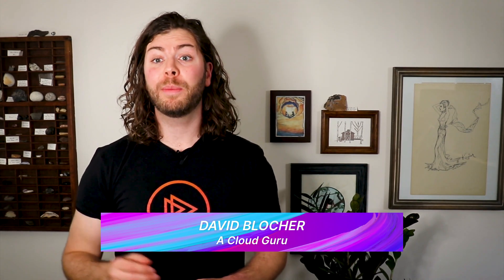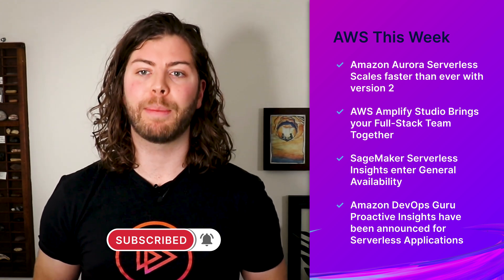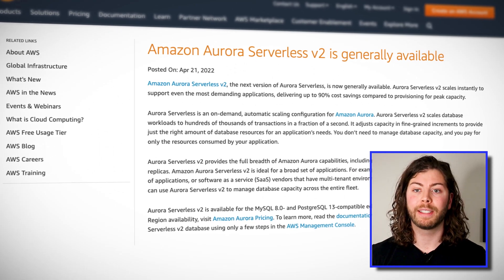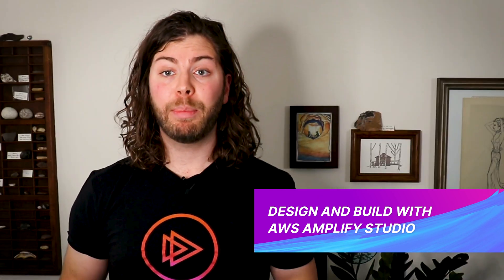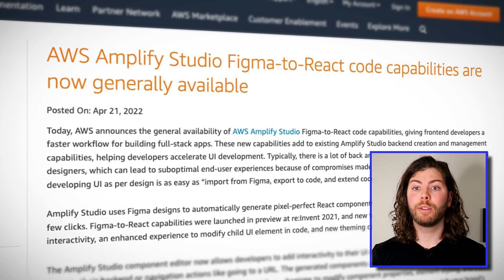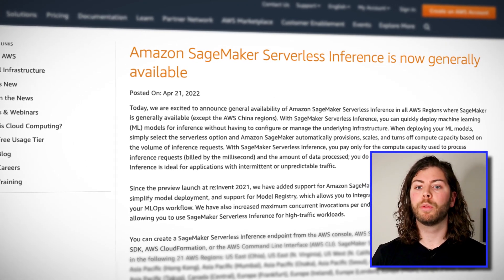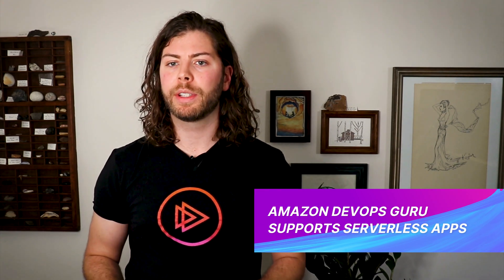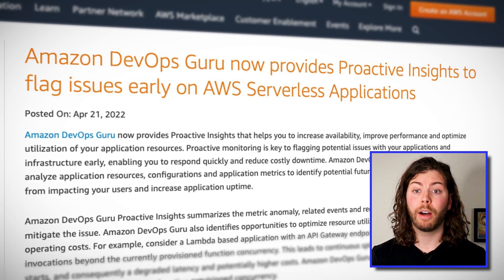AWS This Week: Amazon Aurora Serverless v2, Figma to React for AWS Amplify, SageMaker Serverless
David Blocher is here with your AWS news! AWS Summit 2022 season kicks off with a bang with Amazon Aurora Serverless v2 for faster scaling, Figma to React for AWS Amplify Studio, and SageMaker Serverless Insights in GA. Also, Amazon DevOps Guru Proactive Insights announced for serverless applications!

Introduction to AWS updates (0:00)
Amazon Aurora Serverless v2 released (0:44)
Design and build with AWS Amplify Studio (1:28)
AWS Machine Learning goes serverless (2:34)
Amazon DevOps Guru supports serverless apps (3:22)

- Amazon DevOps Guru now provides Proactive Insights to flag issues early on AWS Serverless Applications